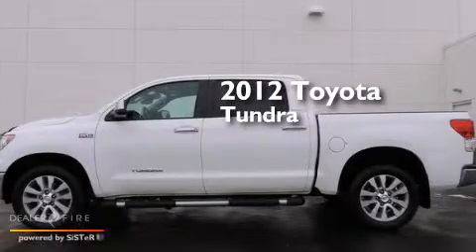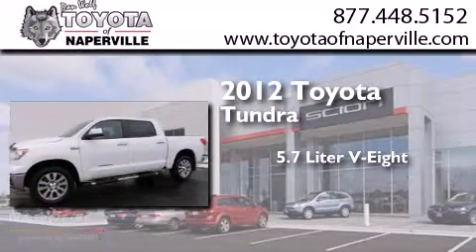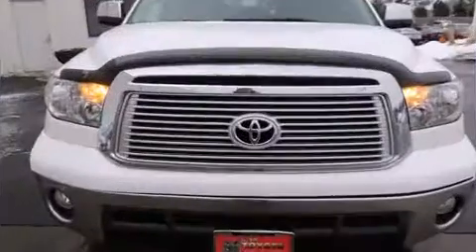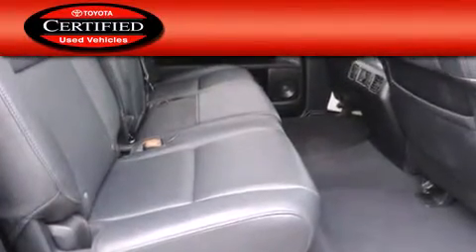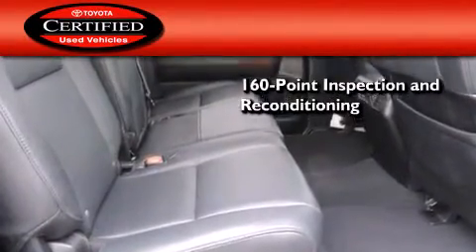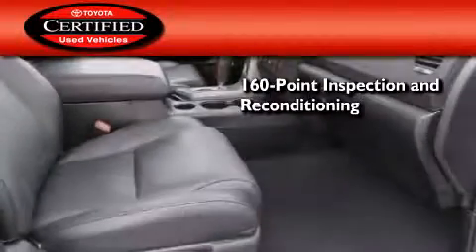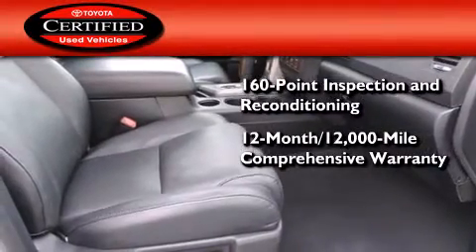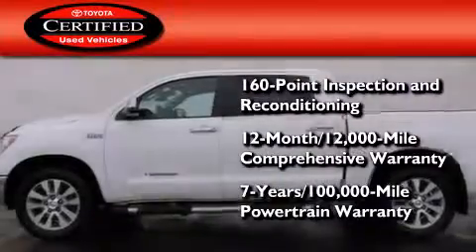Pre-Owned 2012 Toyota Tundra Napervillle IL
We have been honored to serve the Napervillle IL area , we promise that your experience at our dealership will exceed your expectations ! Year : 2012 Make : Toyota Model : Tundra Engine : i-force 5.7l v8 dohc ffv Trans . Napervillle , IL 60540